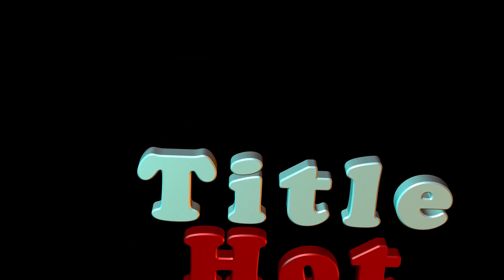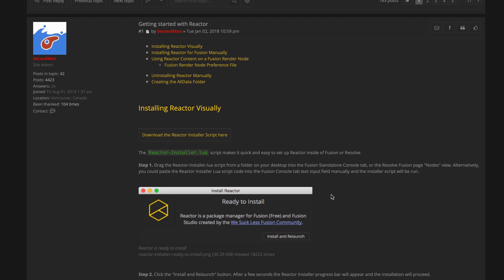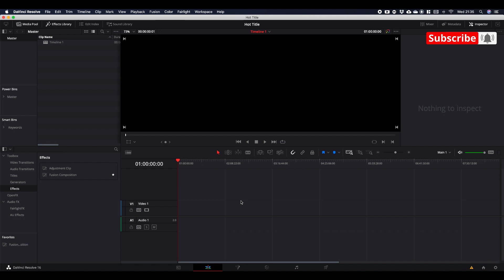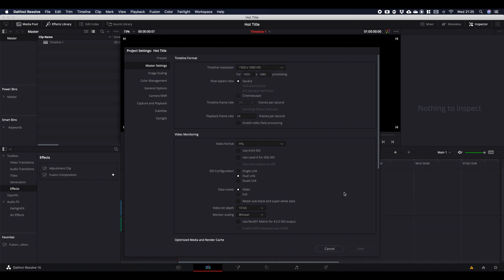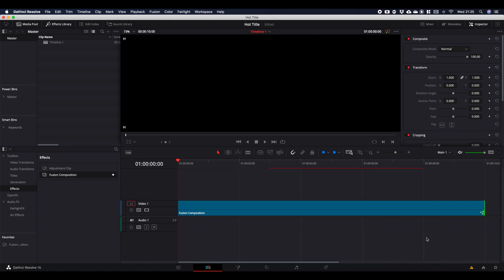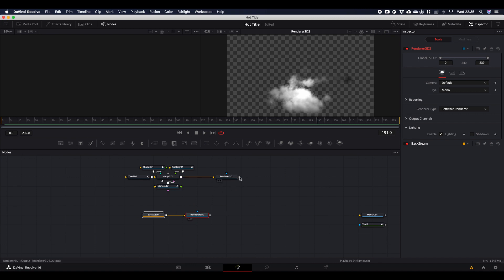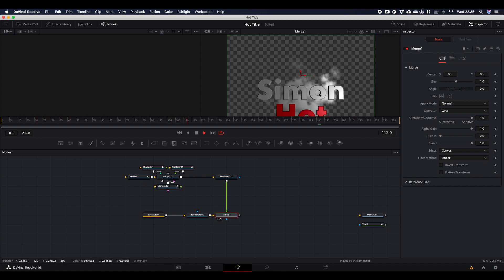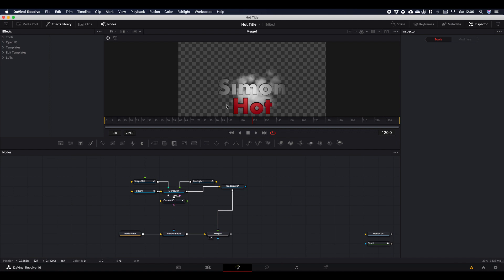Steam Text Tutorial in DaVinici Resolve 16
I have decided to dip my toe into the murky world of Tutorials and have started with this epic - anybody with sense would have started small - It runs to about an hour, so grab a brew or two.I have added some time stamps at the bottom of the description.

I makes use of the “Wireless link” fuse which is available via Reactor. Reactor is available here:

There are also instruction for installing it. Once installed you can install the “Wireless Link” fuse.

I would like to thank the Davinci Resolve/Fusion YouTube community! Most of the concepts in the tutorial I have learned from them!

Many Thanks

Simon

The channel is just for fun. It is not monetised and doesn’t promote anything.

00:52 Setting up
01:46 Text and Animation
23:20 Steam System
52:55 Putting it all together
55:37 Extras